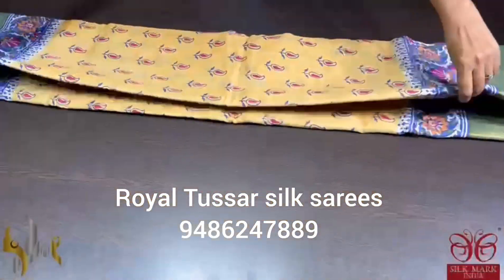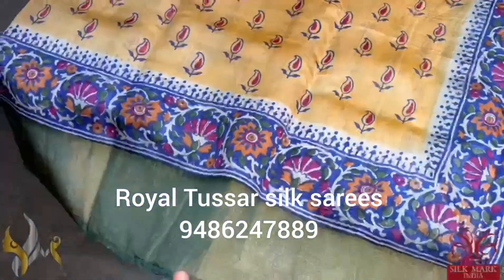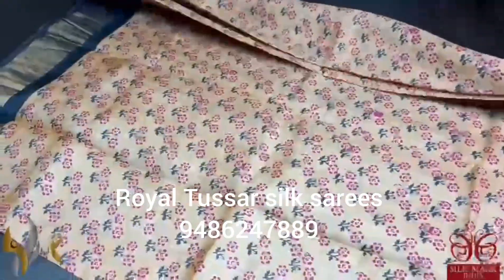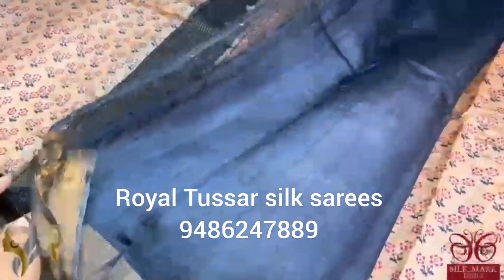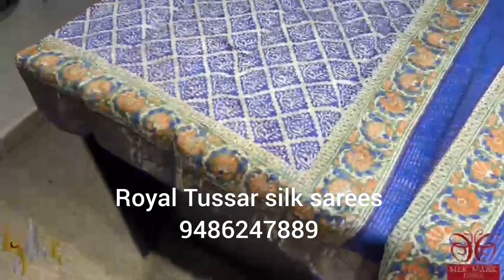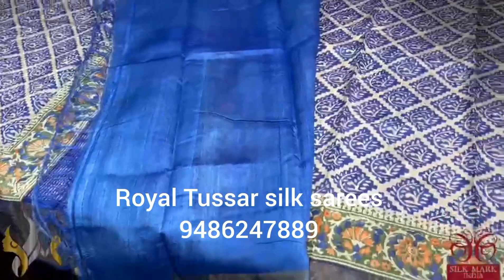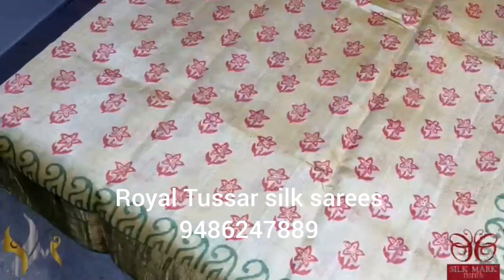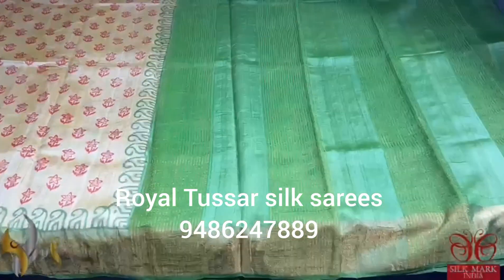Rs 5600 BOILED ACID WASH TUSSAR SILK SAREES 1st Dec 2023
₹ 5600